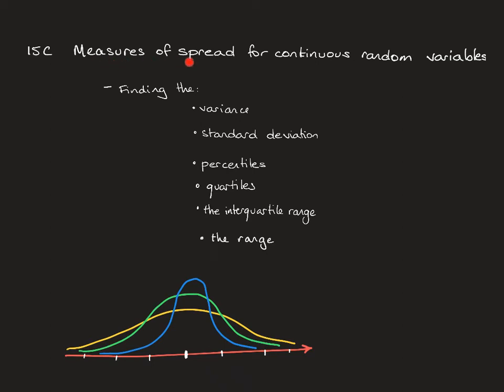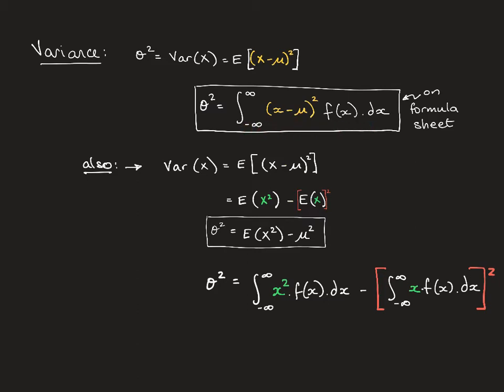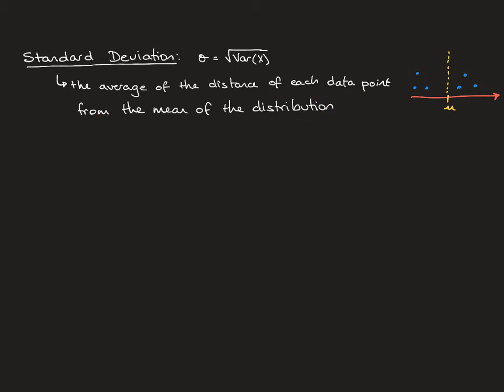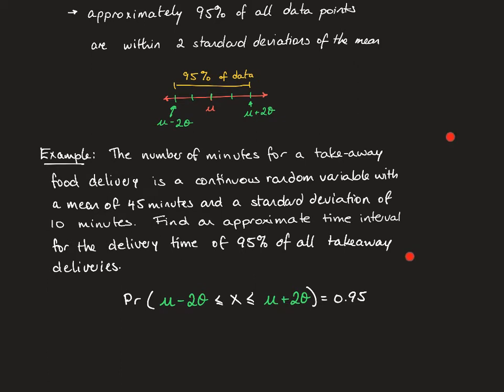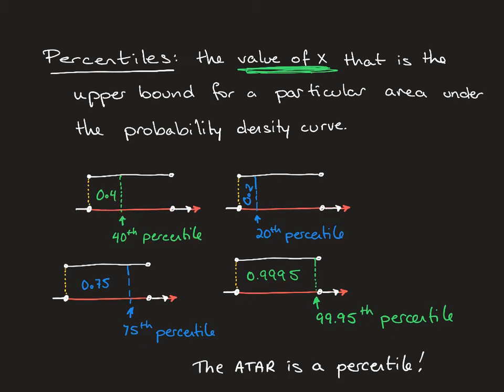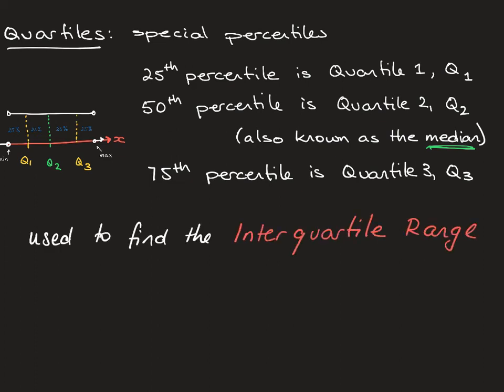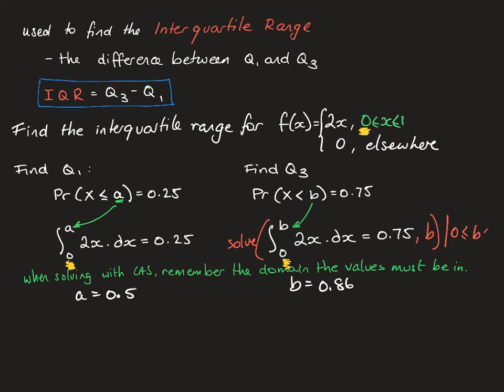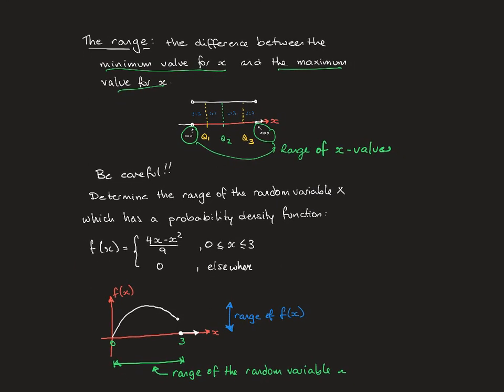15C Measures of spread for continuous random variables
VCE Maths Methods:  Determining how spread out the values are for a probability density function. Measures explained are variance, standard deviation, percentiles, quantiles, the interquartile range and the range for the values of the random variables.